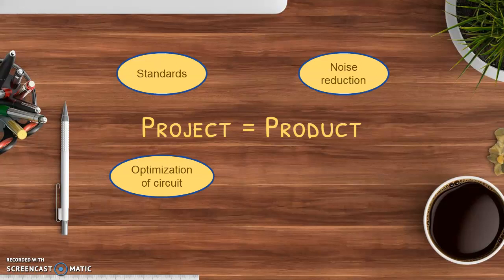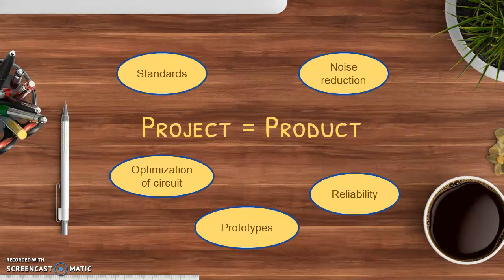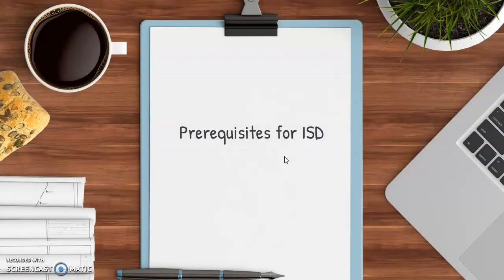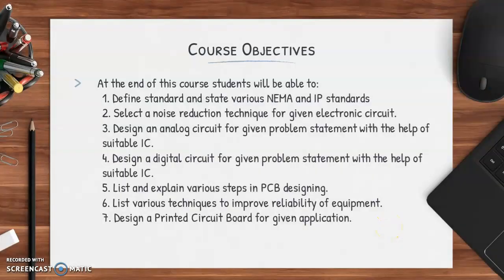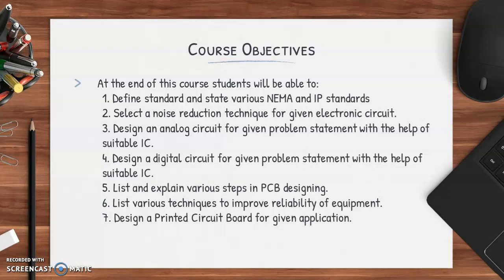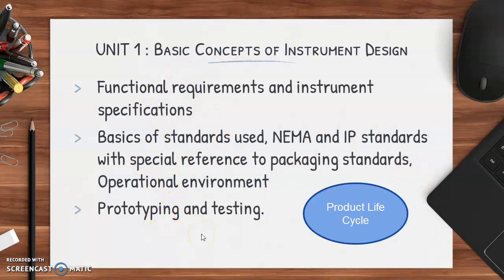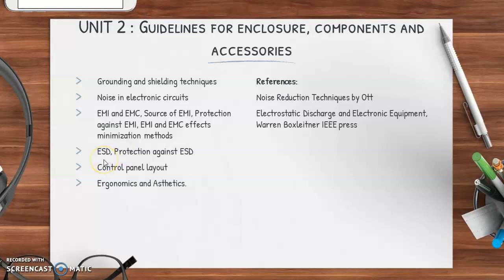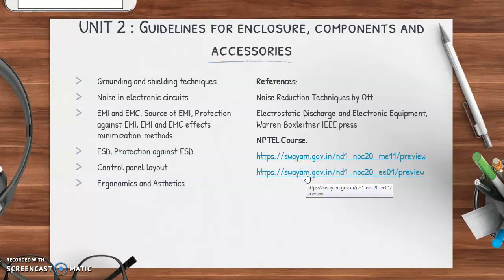Introduction to ISD Part1